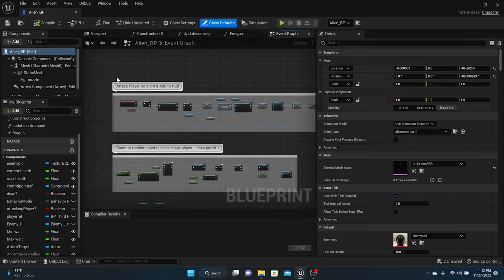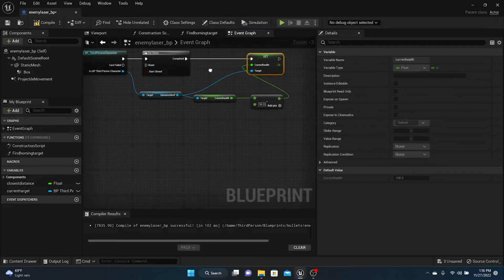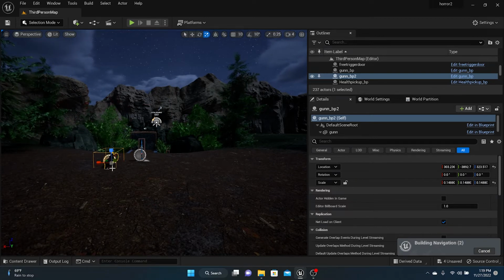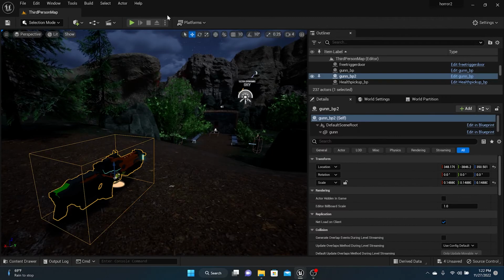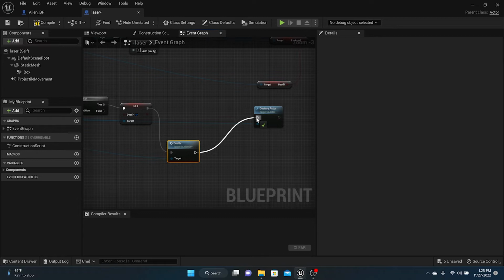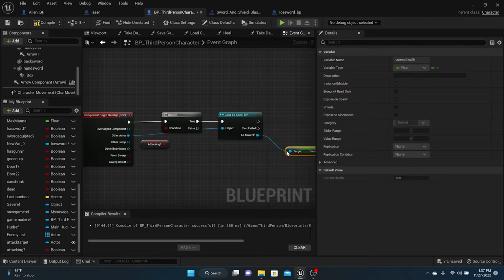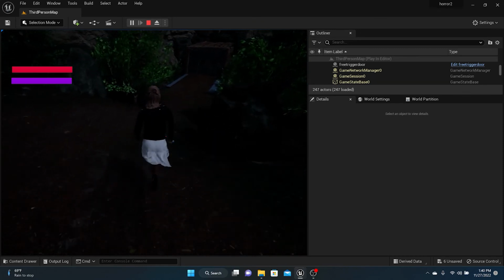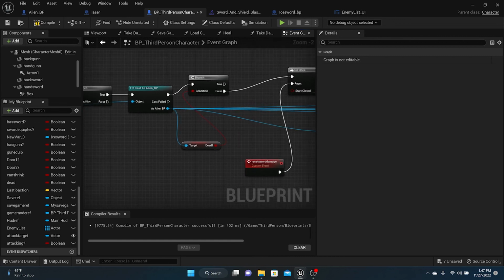Making A Game in UE5 51: Enemies Deal/Take Damage : Adding Enemies(Part 7)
In this episode we finalize our AI enemies by giving them the ability to deal damage to the player. Also we make it possible for our AI to take damage from both of the weapons we put into the game. The enemy series was lengthy but we are finally done and ready to move to the next part of making a game!